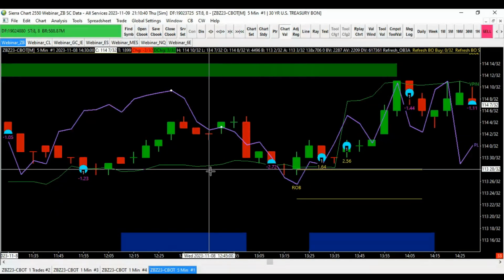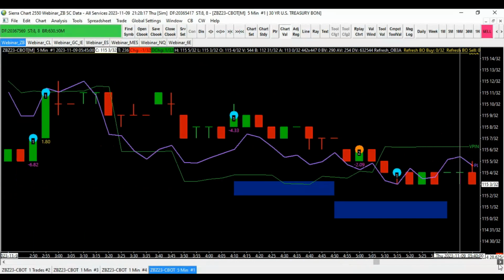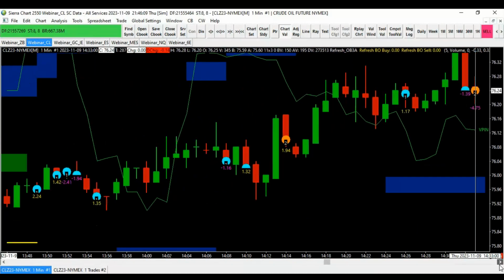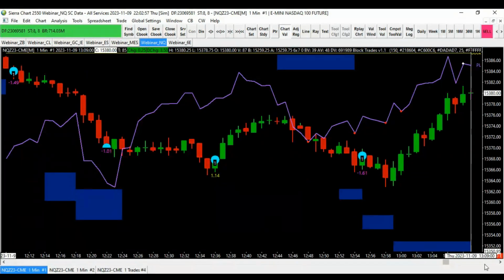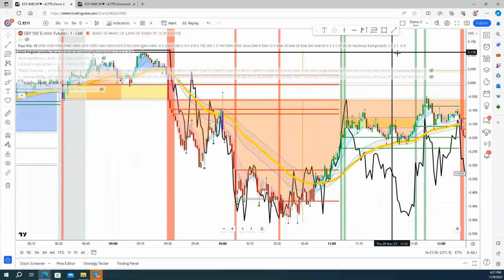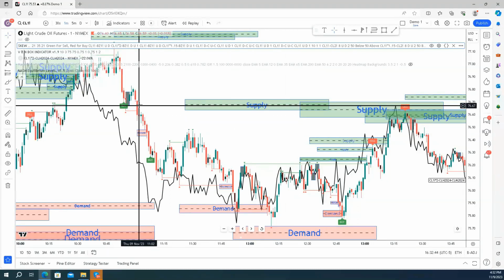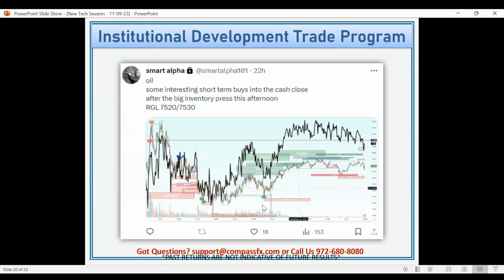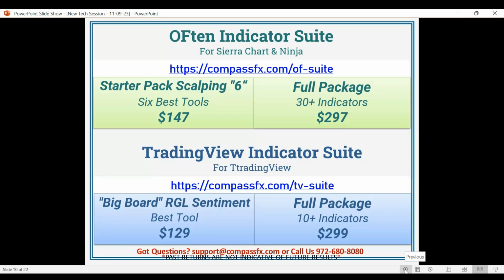New Order Flow & Technical Indicators For Ninja. Sierra Charts. Trading View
NEW PROPRIETARY INSTITUTIONAL TRADING TOOLS 🤑